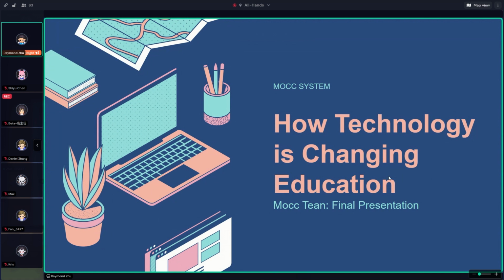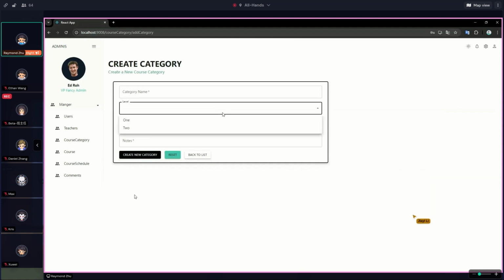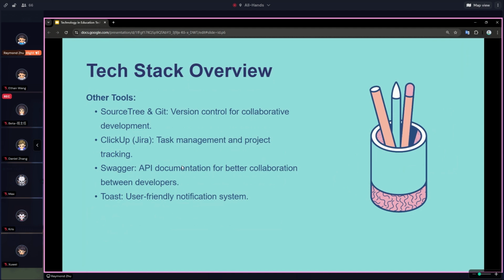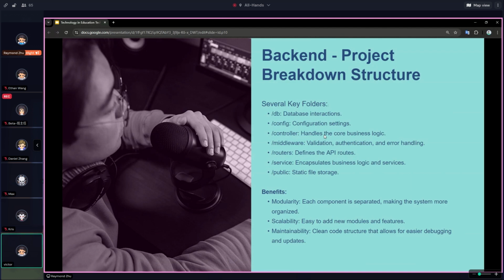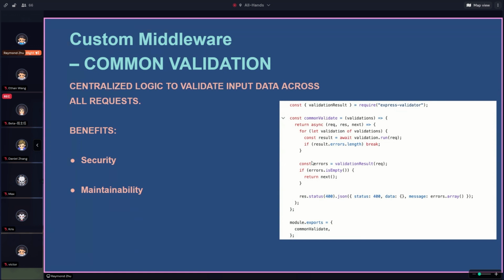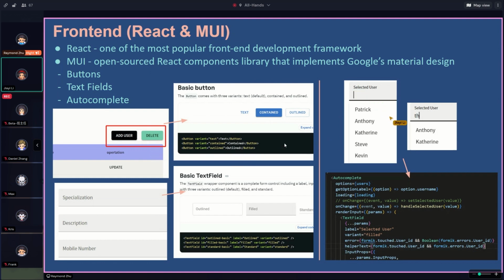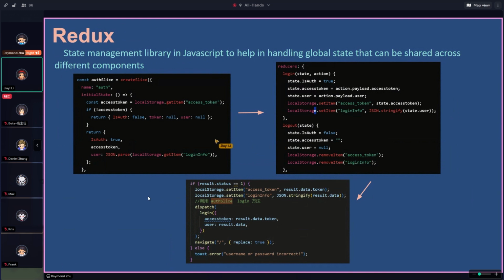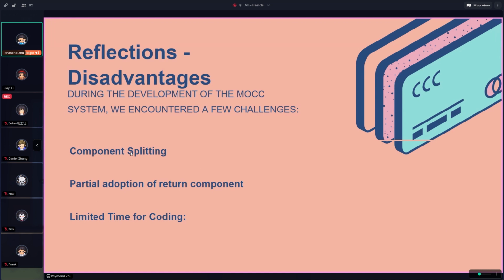Mooc项目 Final Demo展示 | 22期全栈项目 | 澳洲IT